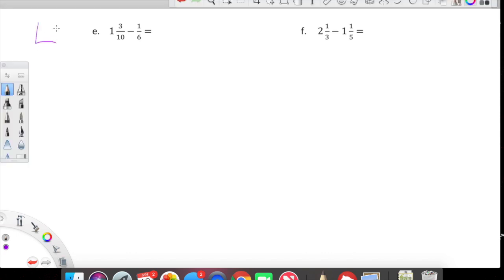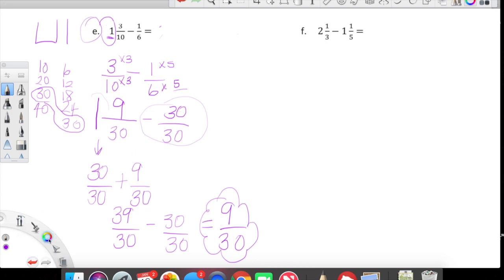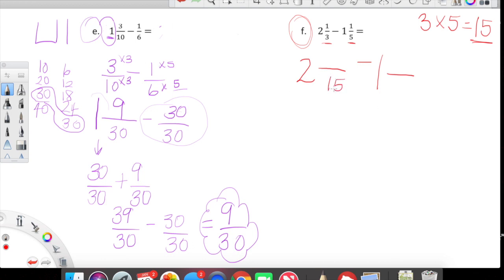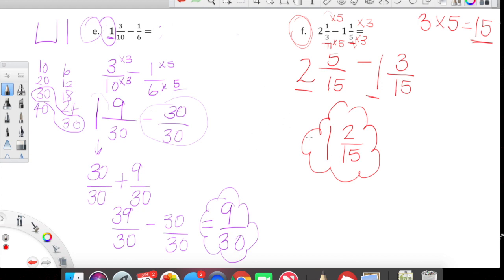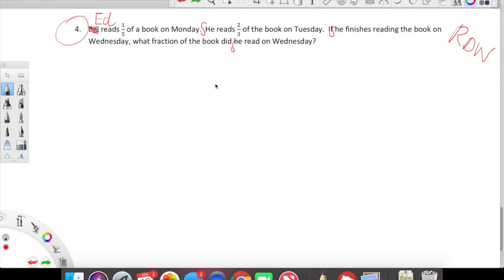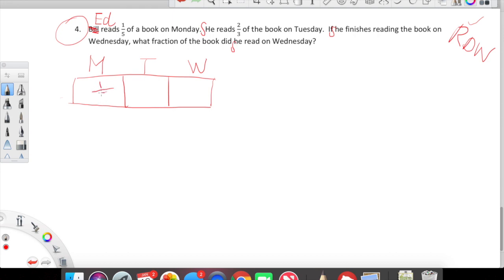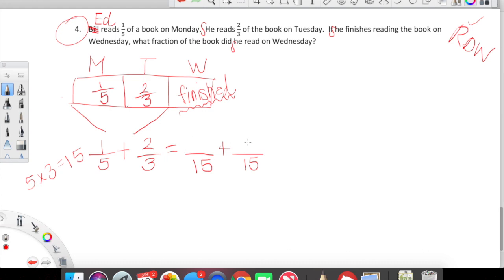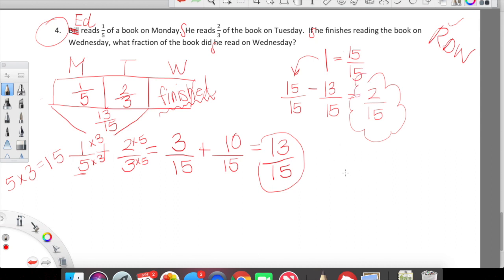Eureka Math Grade 5 Module 3 Lesson 11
This video is about subtracting fractions and finding common denominators